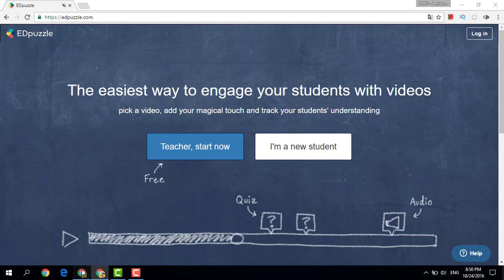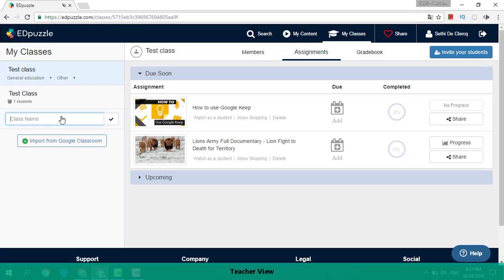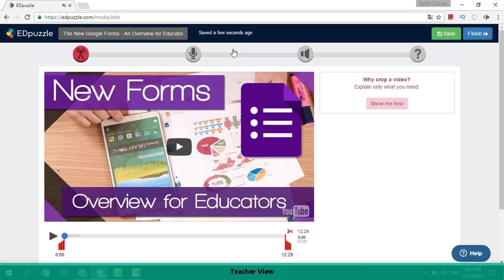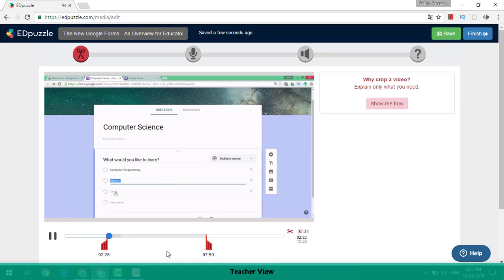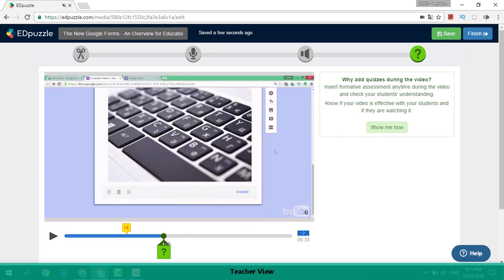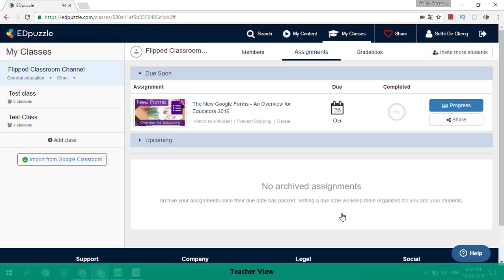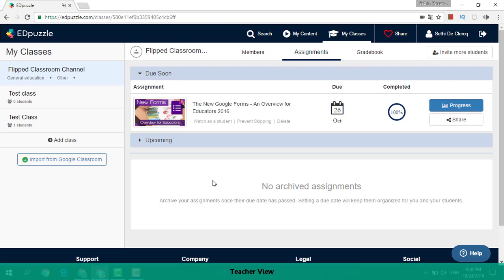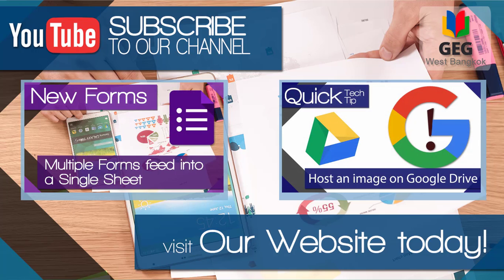Engage Students Today and Flip your classroom - How to use Edpuzzle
Flip your classroom today and use tools such as EdPuzzle to engage your students and prepare interesting and interactive Lessons.

In this Tutorial I will walk you through the features of Edpuzzle and show you how I use it in my Teaching practice to successfully 'flip' or 'blend' my learning!

Looking to create your own videos like this to 'flip' you class?

I use Techsmith Camtasia and Snagit and love it!